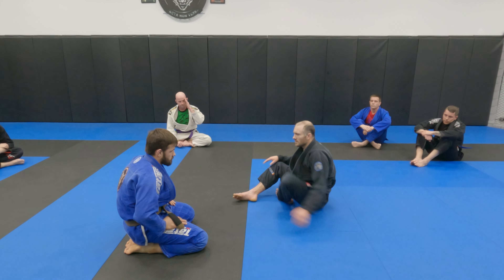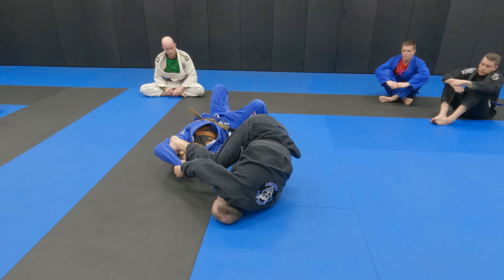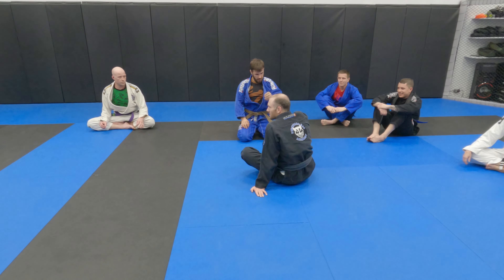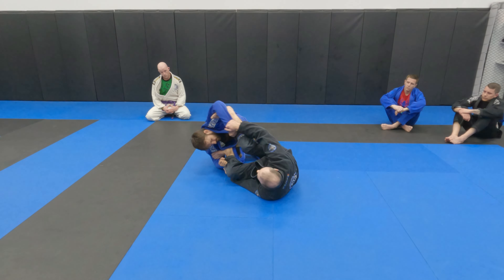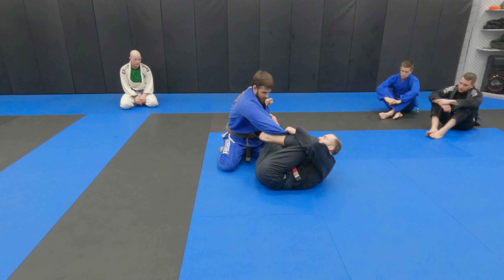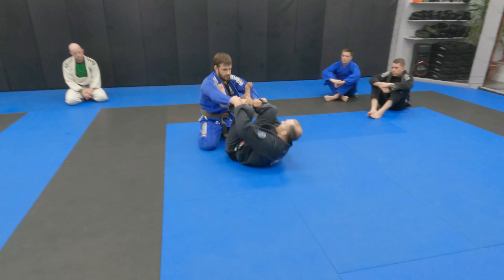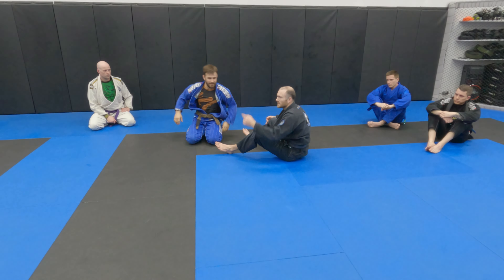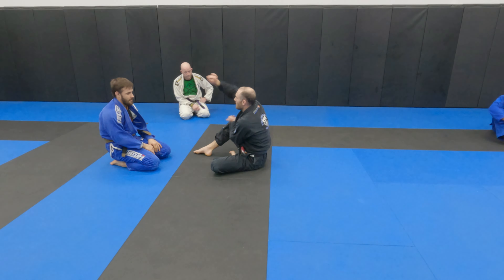Blue Belt Curriculum Spider Guard Momentum and Scissor Sweep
Upset your partner's base and sweep WITHOUT the Lasso!